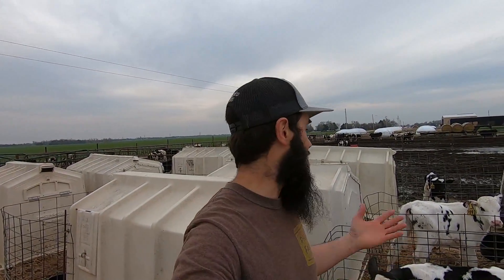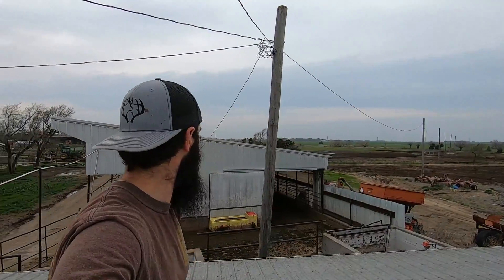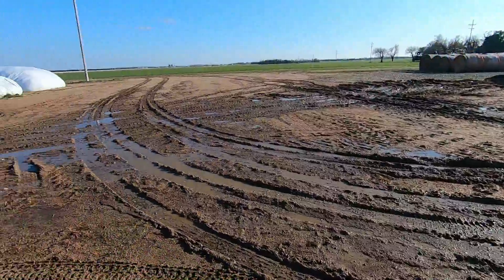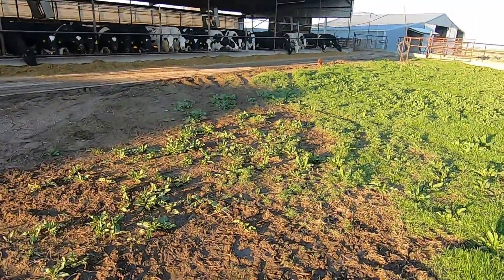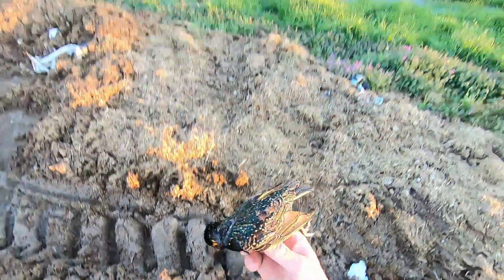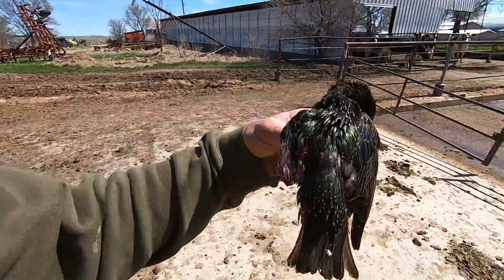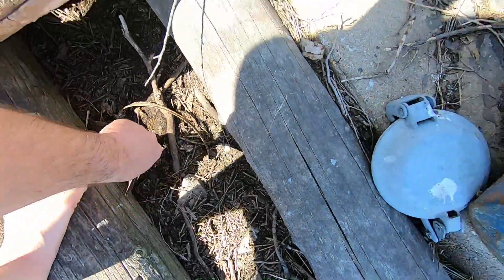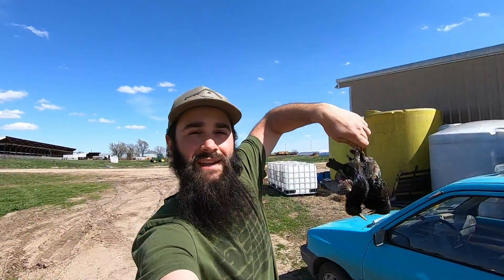Sniping Dairy Farm Pests (Scope Cam)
Over a couple of days I put together some great Farm Hunting footage! I managed to get a few Scope Cam shots before I had to re-zero my scope. so Bobby Guy came out to the farm and we took a couple starlings. I then went back to the dairy and put the .17 to work on some starlings!

and pick up some sweet swag!